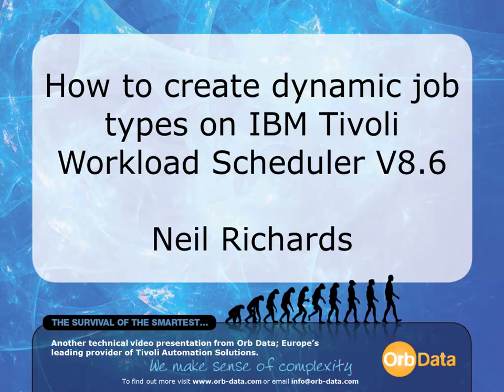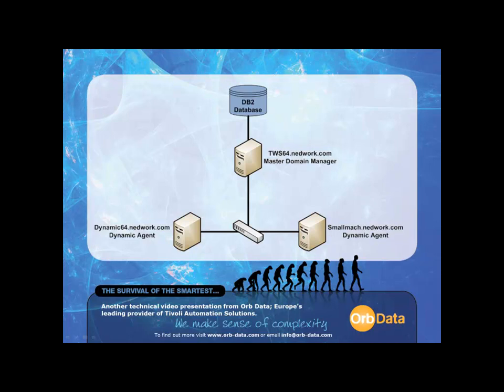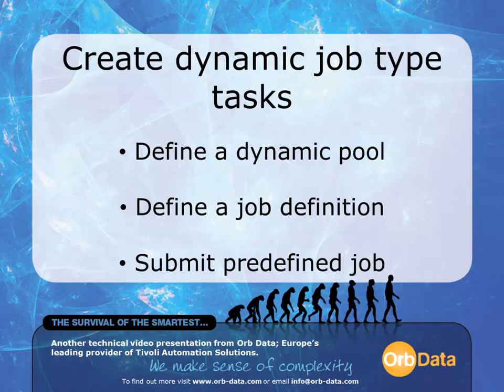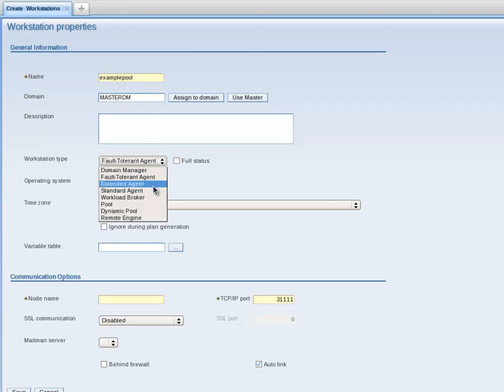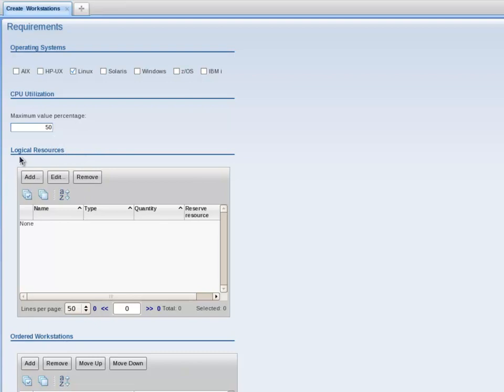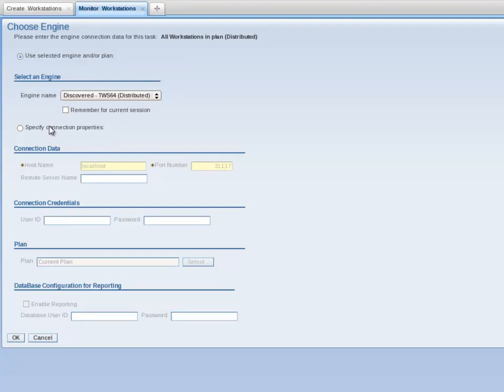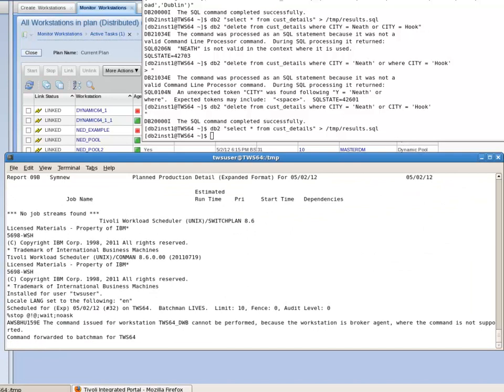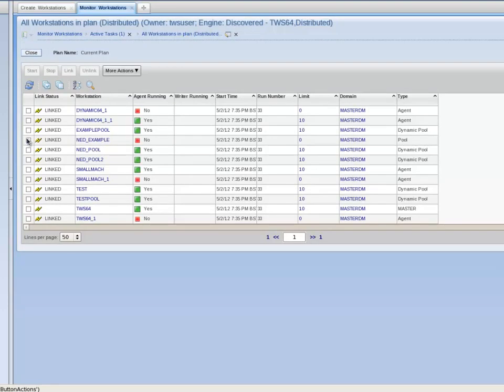How to create dynamic job types on IBM Tivoli Workload Scheduler V8.6 Part 1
A video presentation demonstrating how to create and use the new dynaimic job defintions. This video demonstates how to create dynamic pool for use in IBM TWS v8.6.